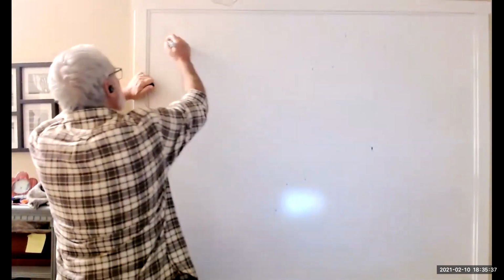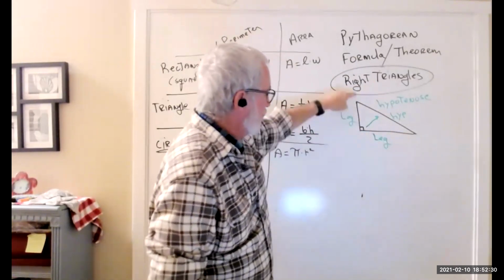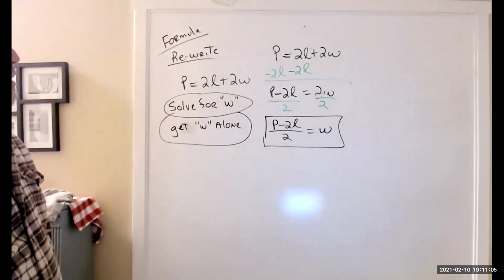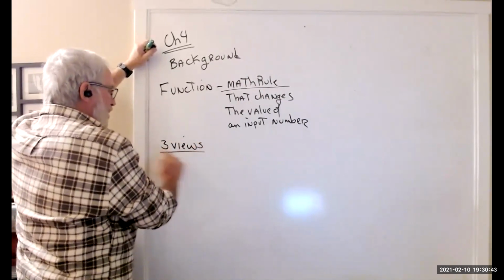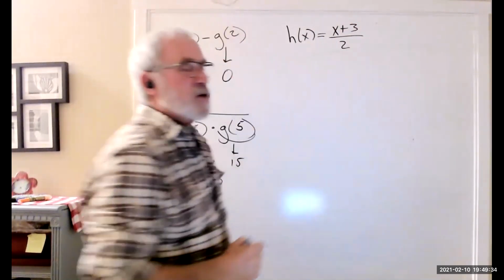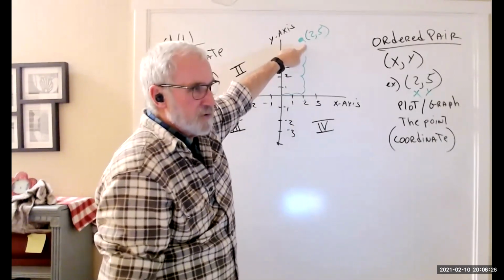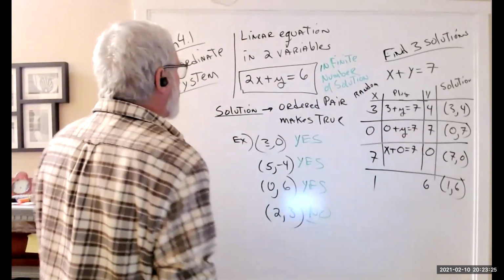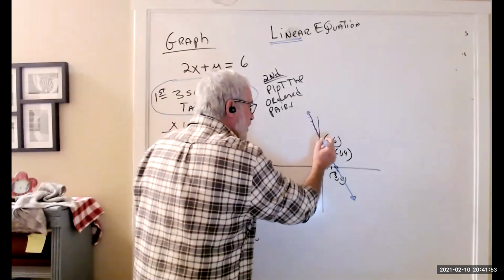Week #2; Day #2 (2/10/2021)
chapter 2: using formulas. Chapter 4:  intro to functions, intro to finding solutions to linear equations in 2 variables